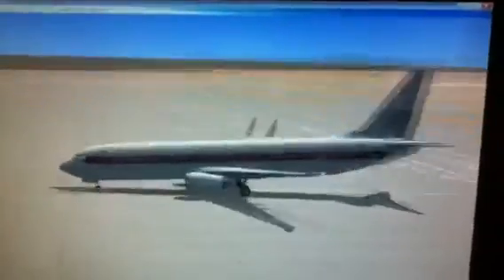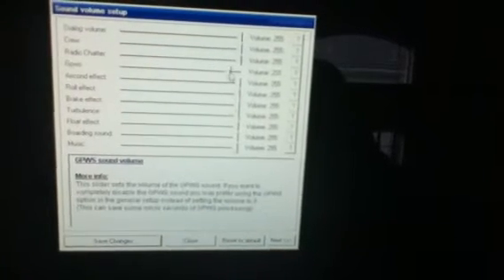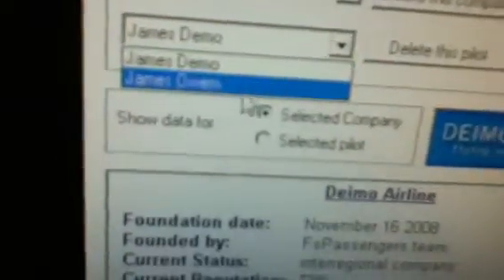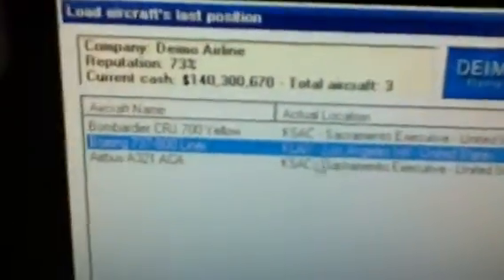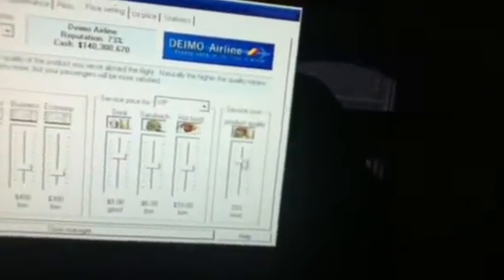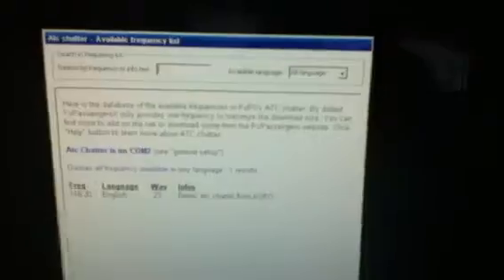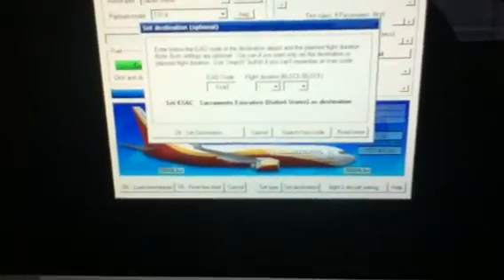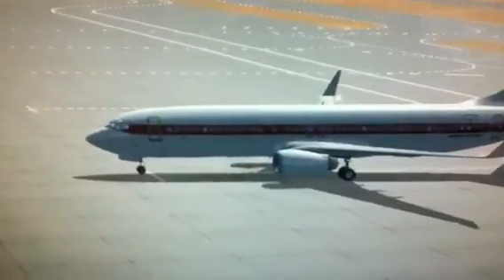Fspassengers x setup